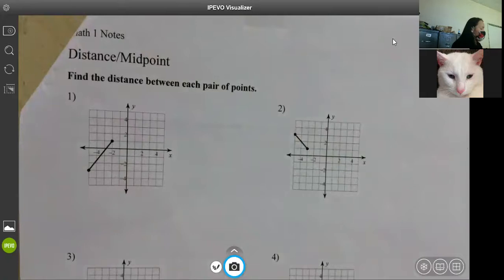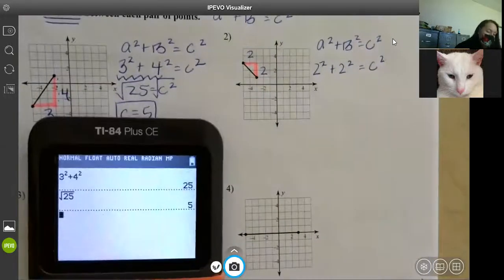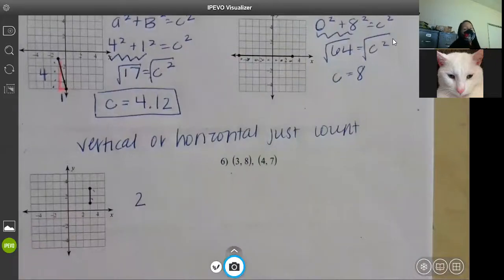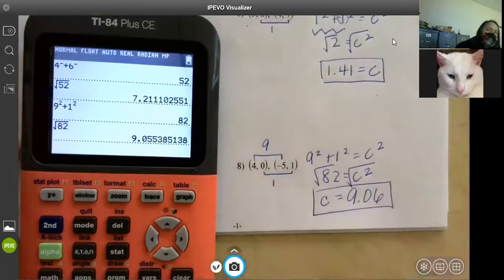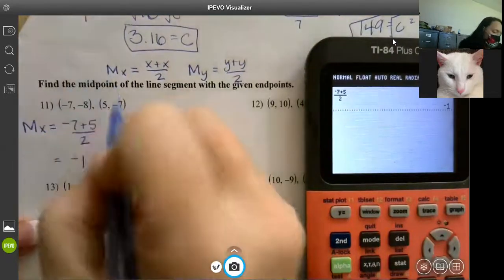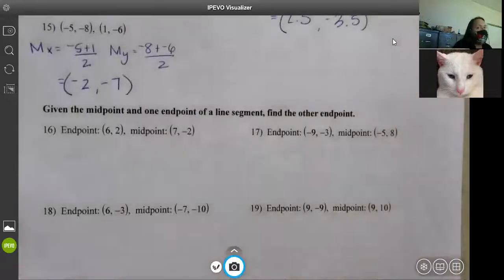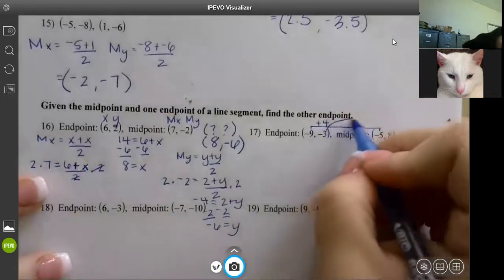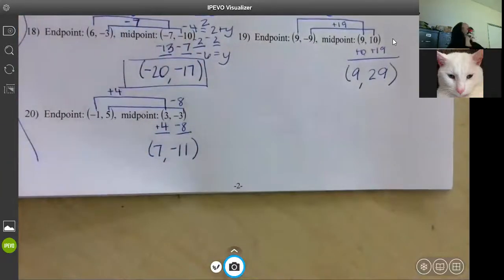Math 1 Notes 2 22